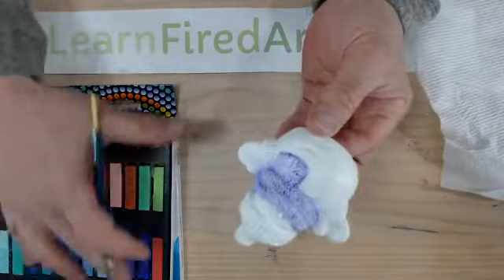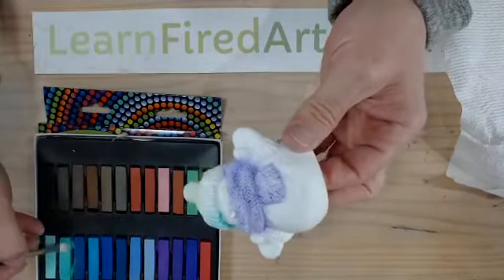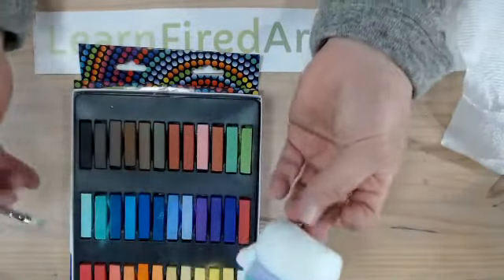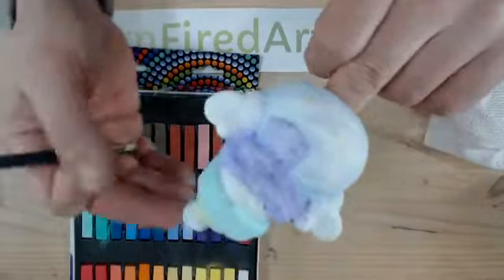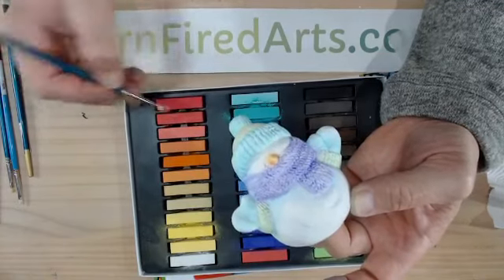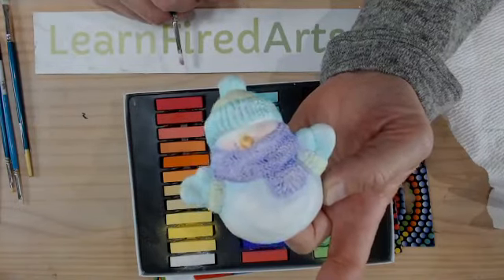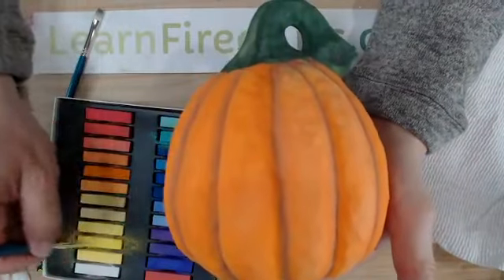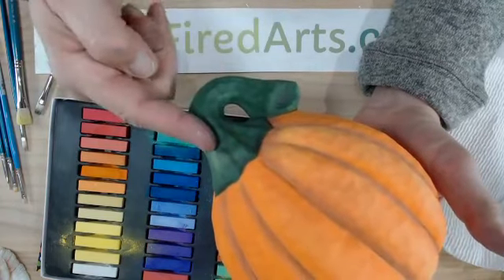Chalking on Ceramics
Create soft colors on ceramics with the use of pastel chalks by Michael Harbridge.